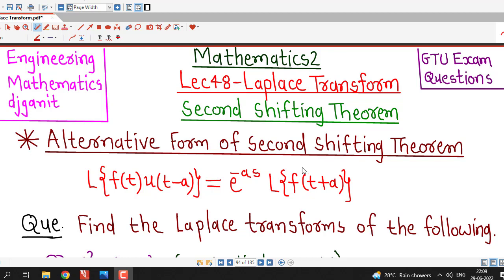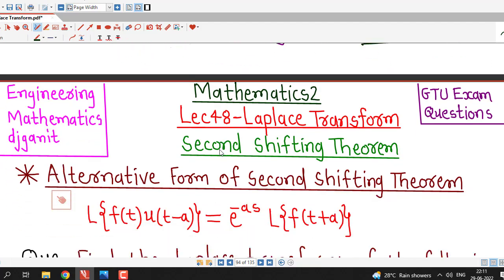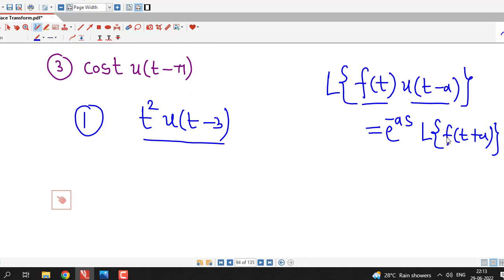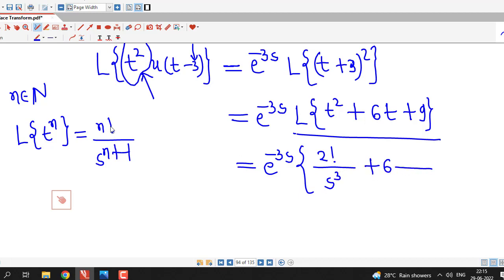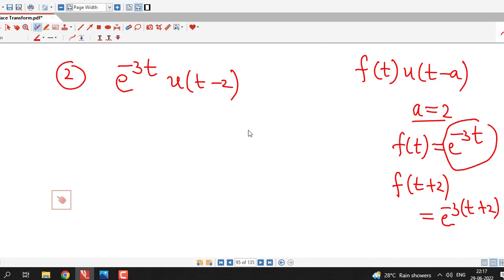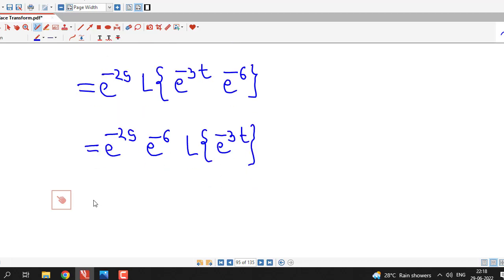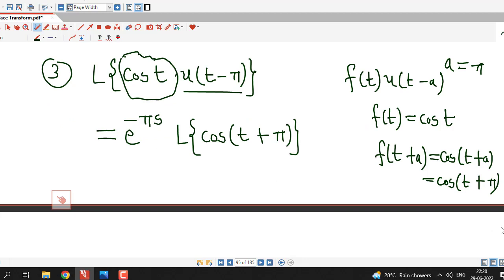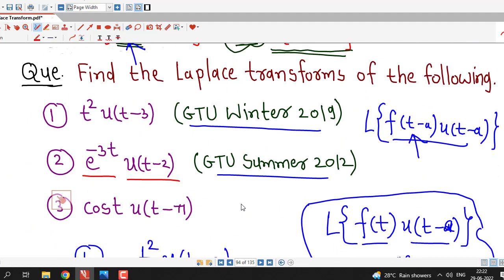Lec48/Laplace Transform/Alternative Form of Second Shifting Theorem/GTU Exam Questions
In this lecture we discuss alternative form of second shifting theorem and discuss questions related to it asked in GTU Exam.